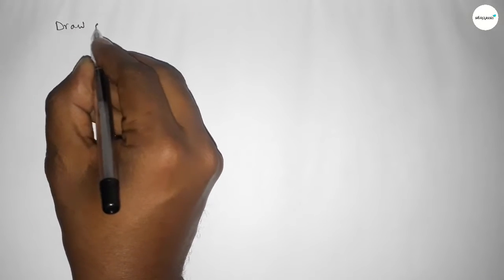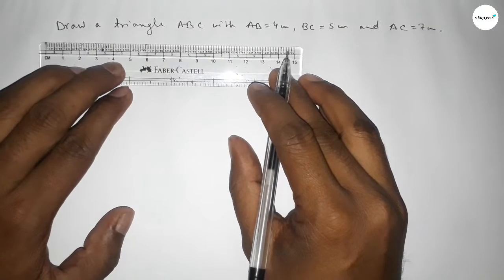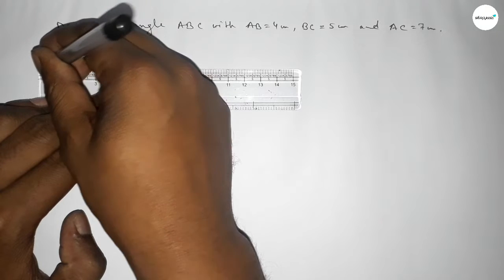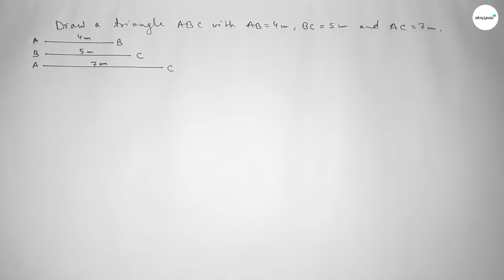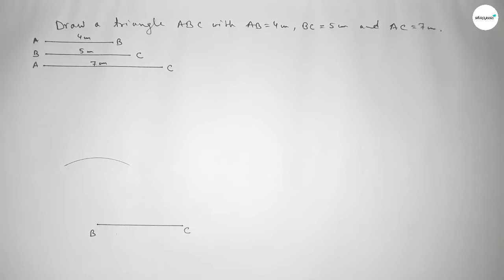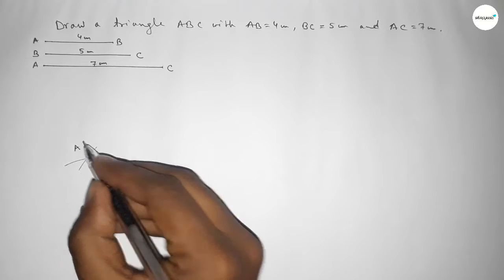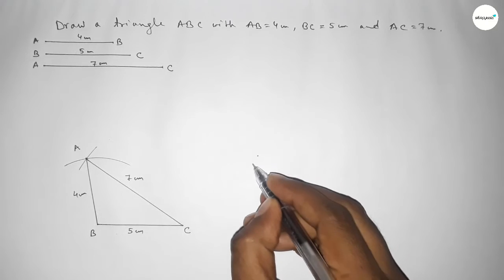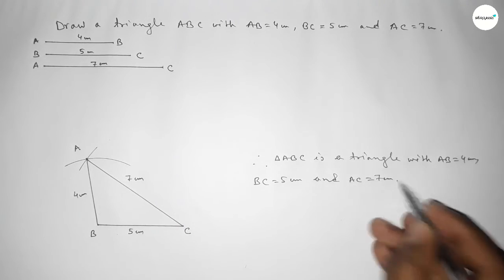How to construct a triangle ABC with AB=4cm,BC=5cm and AC=7cm.shsirclasses.